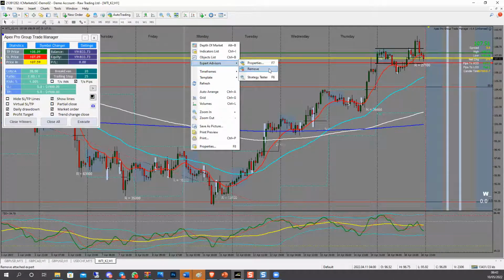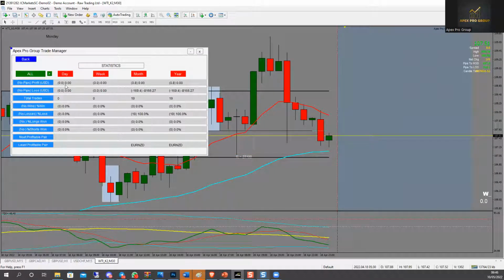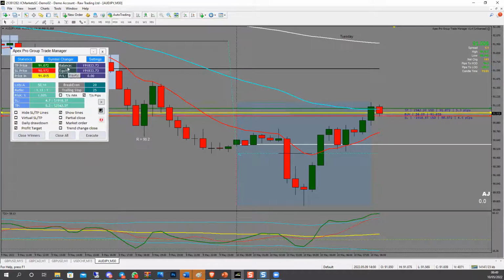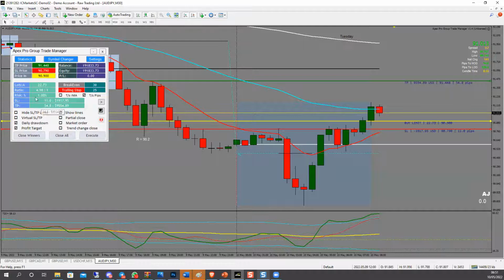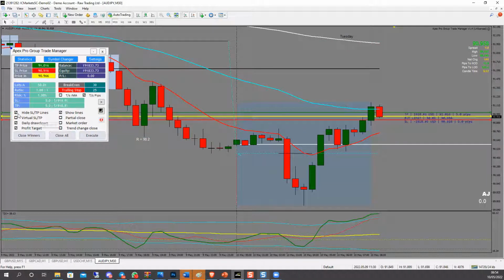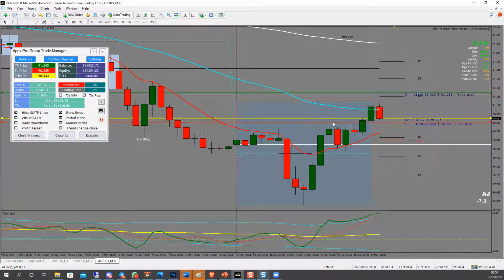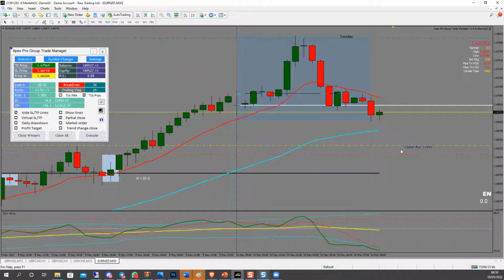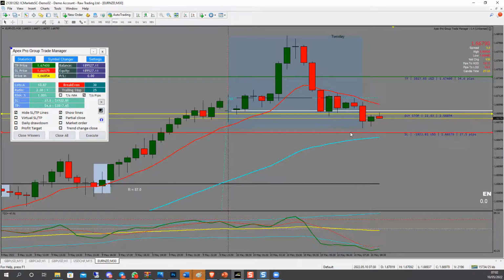Apex Pro Group trade manager- Manage your trades perfectly!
In this video I demonstrate the benefits of this amazing tool to help you manage Risk, Manage your trades and help you place well exectuted trades